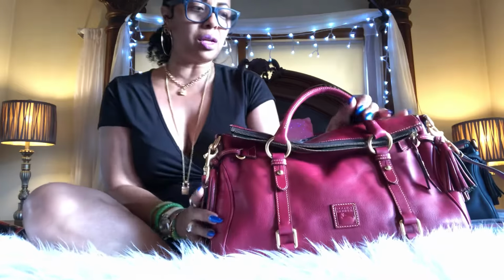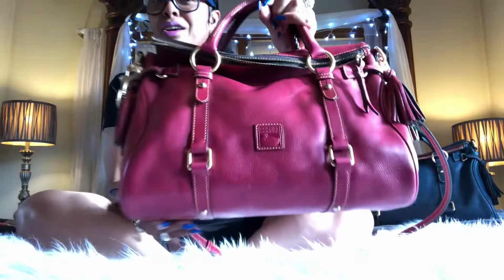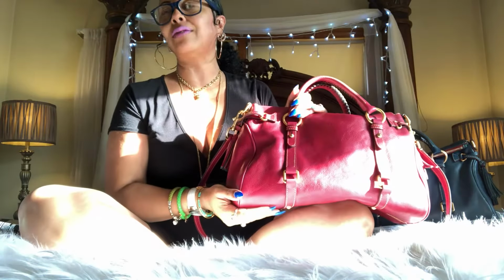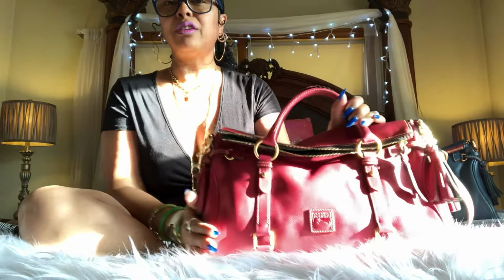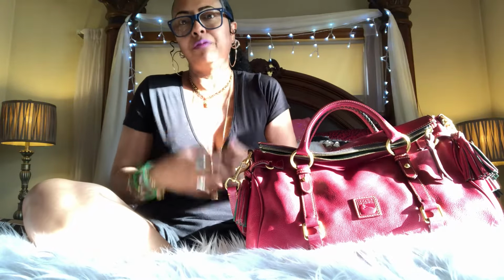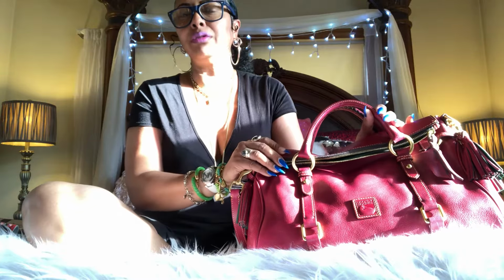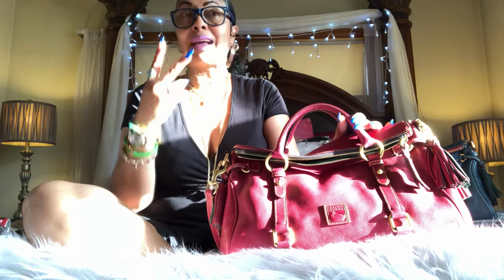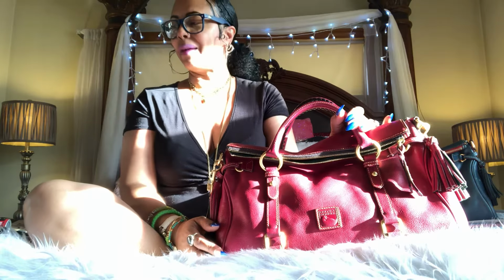Dooney and Bourke MEDIUM / LARGE Florentine Satchel BAG / RASPBERRY / I RUINED MY BAG